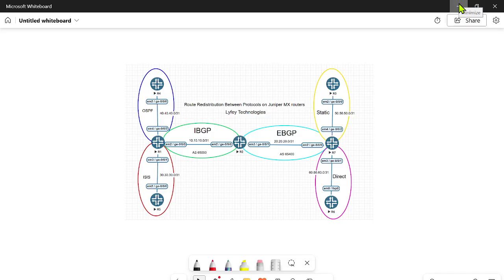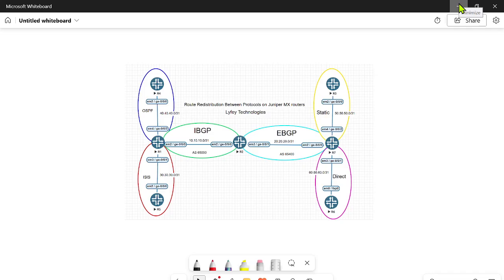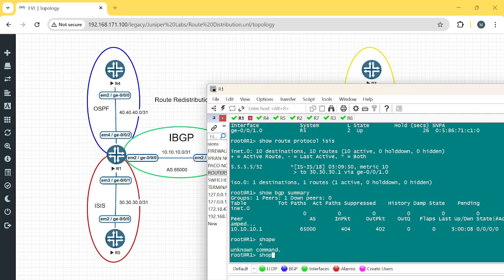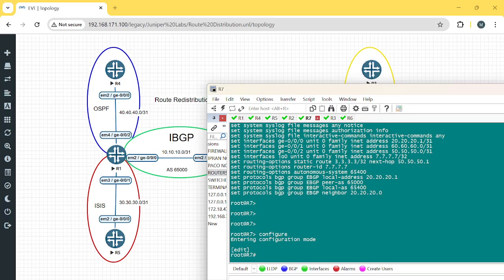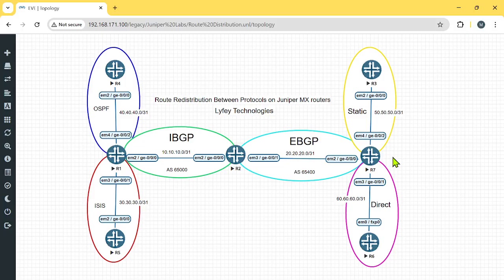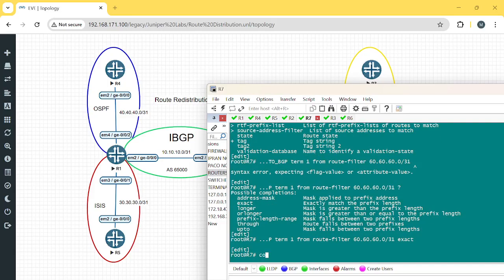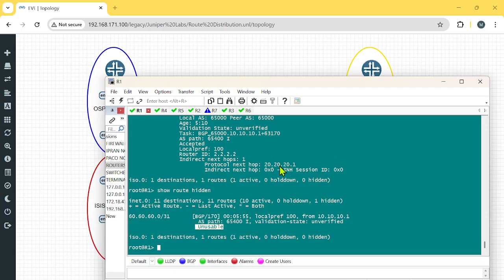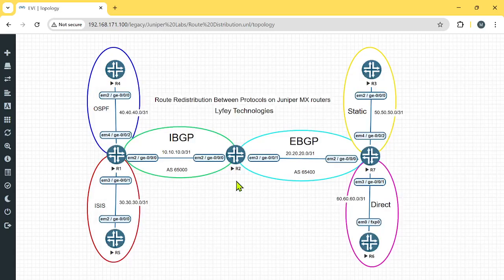Juniper Lab Simulation session 14: Direct routes redistribution to bgp on juniper MX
Service provider networks normally have multiple protocols deployed. As a network engineer, you should be able to perform route imports among these protocols to achieve connectivity across the network.
Below are some of the best practices to follow:
1. Always use route policies to control the route import among protocols.
2. Use route filters to specify the prefixes you want to import from one protocol to another.
3. Always have a reject statement at the end of your policies to explicitly deny export or import of other prefixes not specified in your policies.

This video demonstrates how to import direct routes to bgp using routing policies and route filters on juniper MX devices.
Please check out other related videos on our channel.